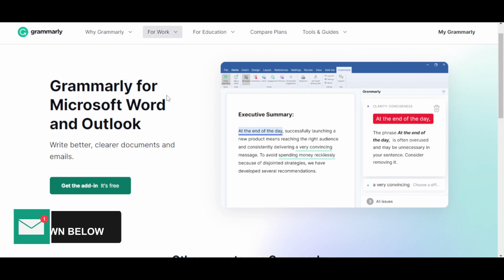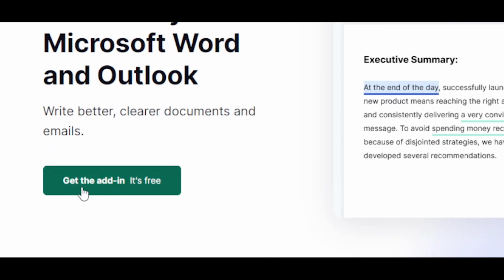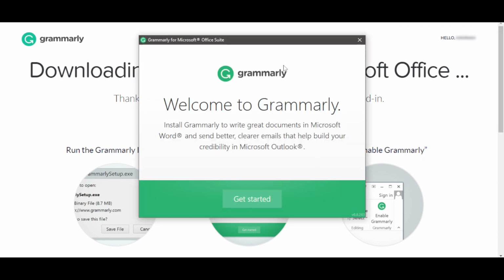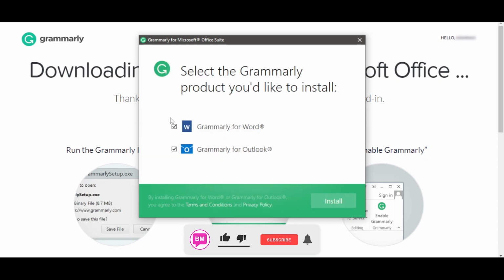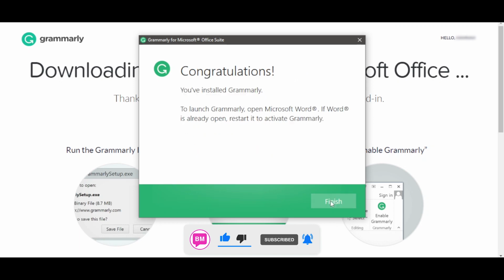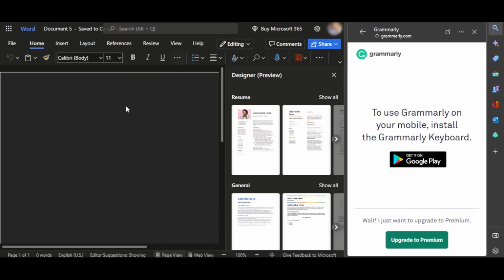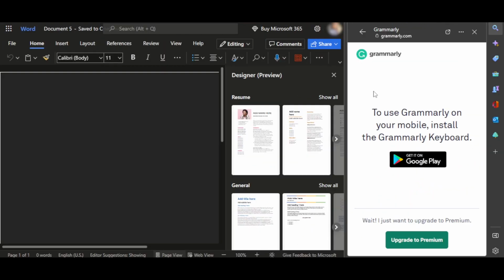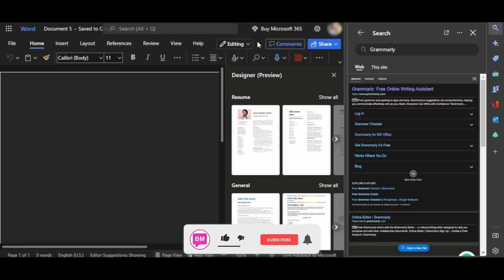Add Grammarly to Microsoft Word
In this video you'll learn how to add Grammarly to Word.
▶ Try Grammarly For FREE Today!

Grammarly is a writing assistant that job seekers, writers, and other professionals can use to proofread and edit their documents. It checks for spelling, grammar, and punctuation errors, and it enhances vocabulary usage.

Grammarly is a popular software that helps you improve your writing skills by identifying and correcting grammar mistakes. In this video, we'll show you how to add Grammarly to Microsoft Word, so that you can start correcting your mistakes right away! Grammarly is a great tool for improving your writing skills, and adding it to Microsoft Word makes it easy to use and error-free. You'll be able to improve your overall writing quality with this simple step!